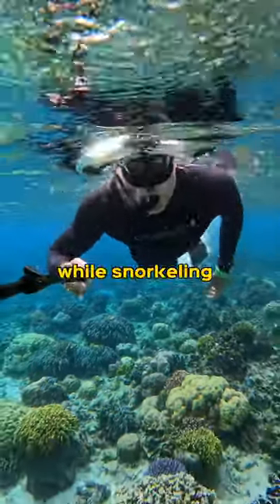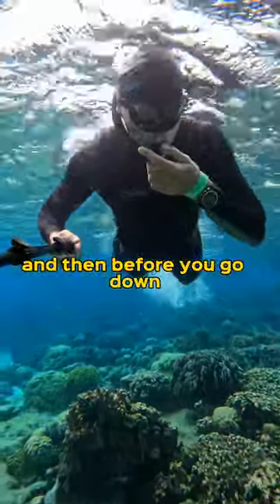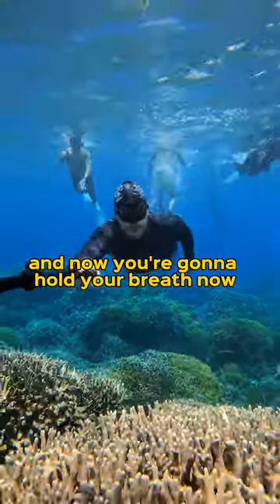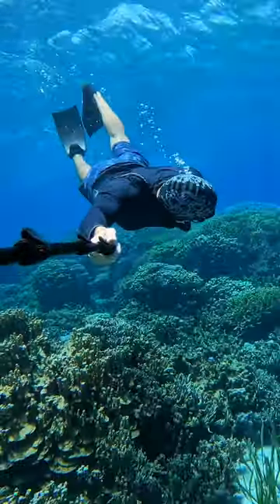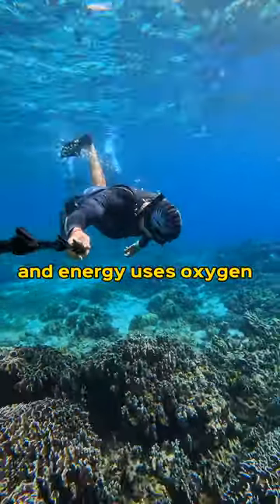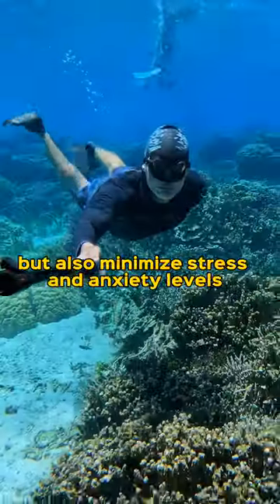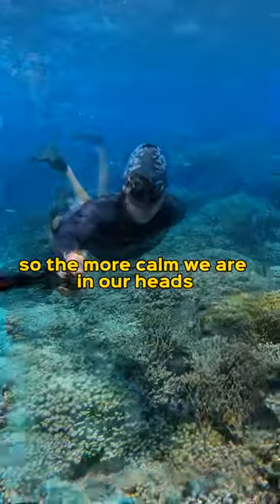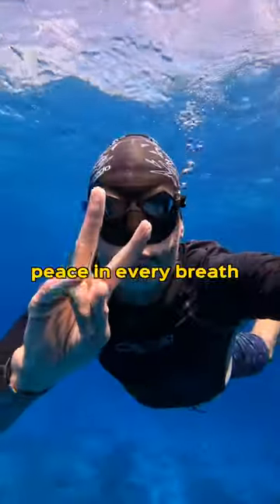How to hold your breath longer while snorkeling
Location: Pujada Bay, The Philippines

This channel is all about mastering freediving. Topics covered are breathing techniques, breath holds, mind mastering & meditation methods, as well as breath holding and being in the water.